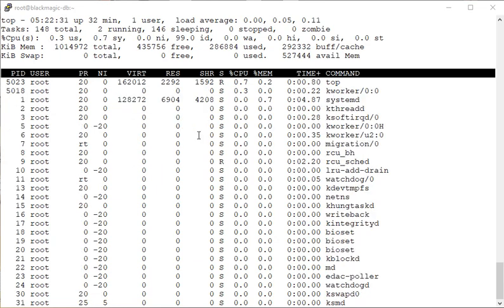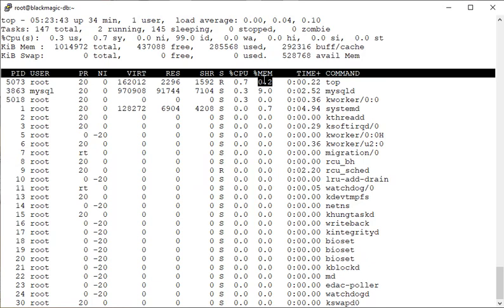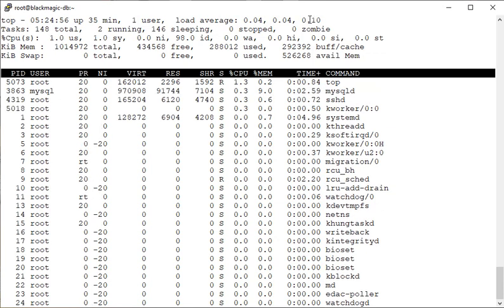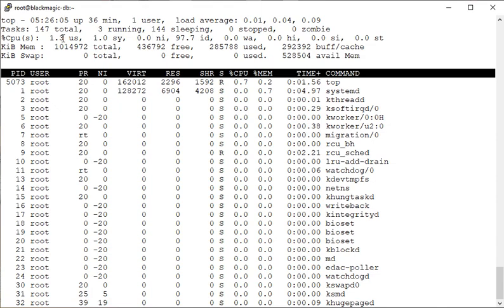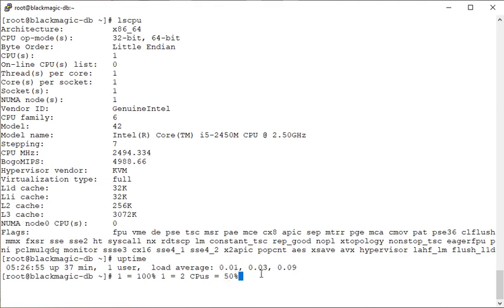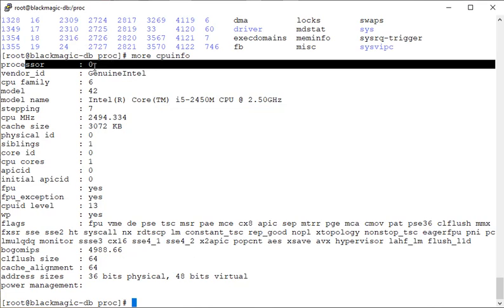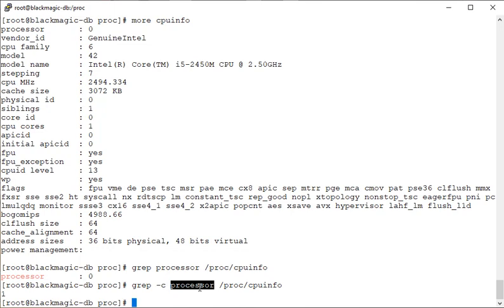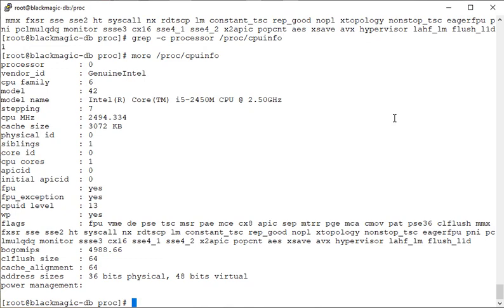Monitoring System Resources in Linux with Commands top ps lscpu uptime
In this video tutorial we see practical examples of how to troubleshoot system resources related alerts or issues. We see examples of commands such as top, ps, lscpu, uptime, and we also get to see what /proc filesystem is present for.

The current lab exercise is for those who are learning Linux and also for those who want to understand how CPU Load or Load Average is calculated.